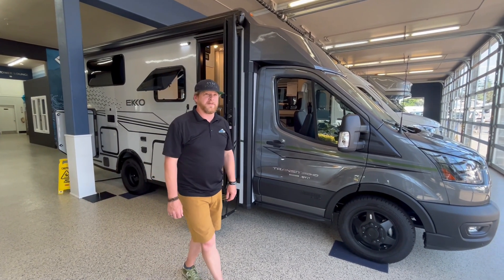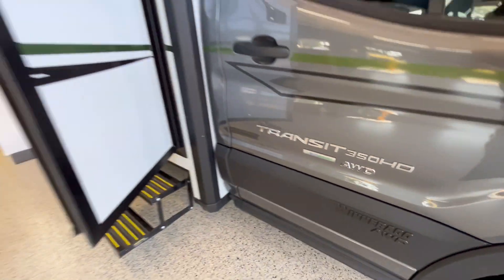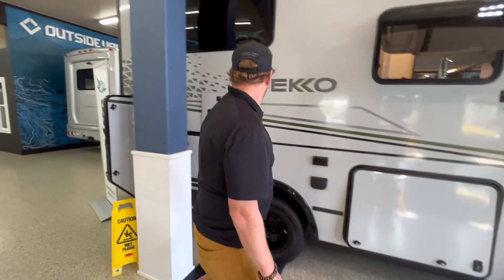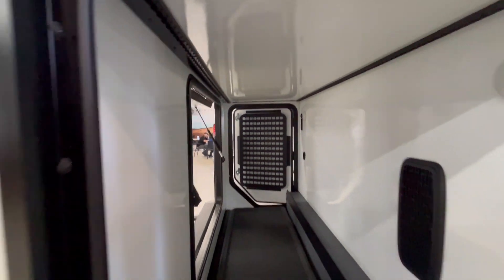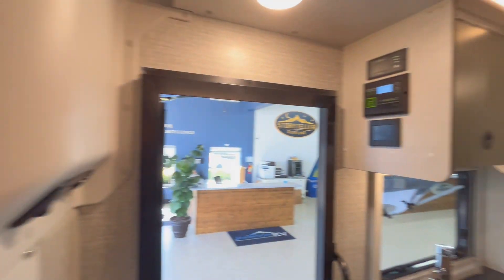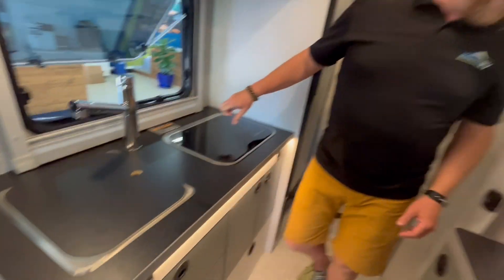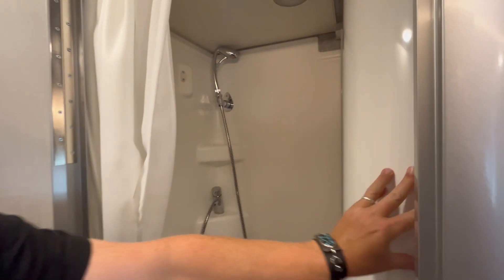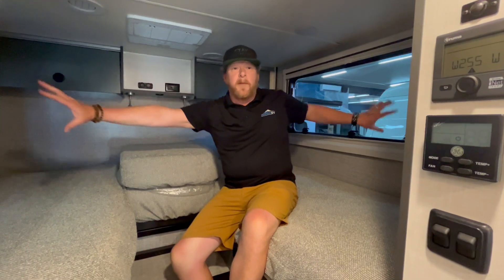New 2025 Winnebago Ekko 22A - Sandy, OR - #21077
This Ekko all-wheel drive Class C gas motorhome is just unbelievably functional! Not only do you have plenty of storage space for all of your gear with the gear garage, under-bed storage, pantry, and 5.3-cubic foot refrigerator, but you also have a 24" x 30" wet bath with a pivoting lavatory wall so that you can stay clean without having to stop at rest areas along the way. The cab area is excellently appointed with a radio/rearview monitor system, swivel/recline cab seats, and many driving safety features. Since the cab seats can swivel, you can use them as another place to sit down and eat at the fold-down table, and you can also use the swivel/adjustable work table for the passenger cab seat or as an extended countertop in the kitchen. Above the dining area is an access point to the optional pop-top sleeping area which would come in handy if you travel with multiple people.

With the efficiency of a camper van, the capacity of a Class C coach, and the enhanced capability of AWD, the Winnebago Ekko Class C gas motorhome is ready to change the way you travel! You will be ready for all sorts of weather with the insulated water service center and heated holding tank compartment, and you will also be ready to camp just about anywhere with the three solar panels and Cummins Onan® QG 2,800i gas generator. The heated gear garage has an L-track cargo tie-down system, and the RAM Tough-Track mount is an innovative way to mount a variety of different devices. The Ekko also has some very accommodating features that are included in its list of options, like the optional batwing awning, pop-top sleeping area with FROLI sleep system, luggage rack, and exterior kitchen.